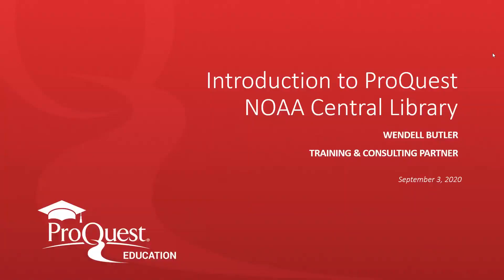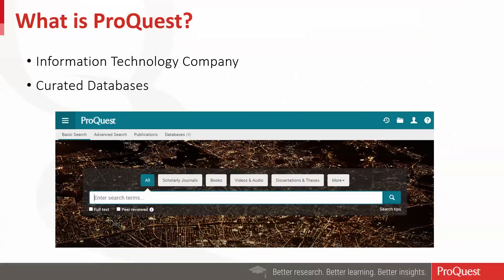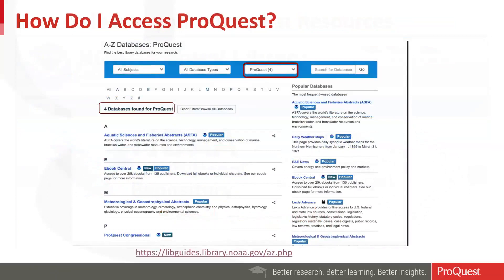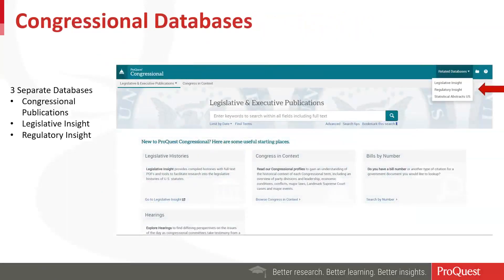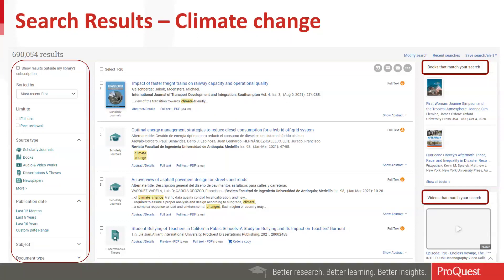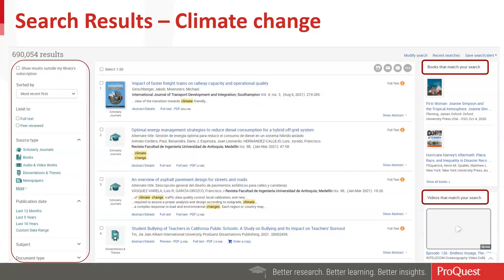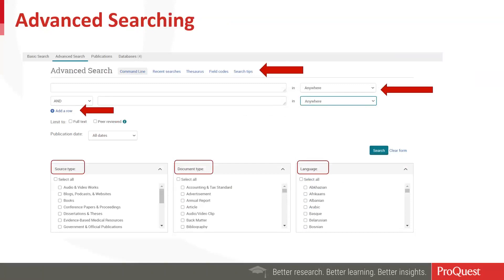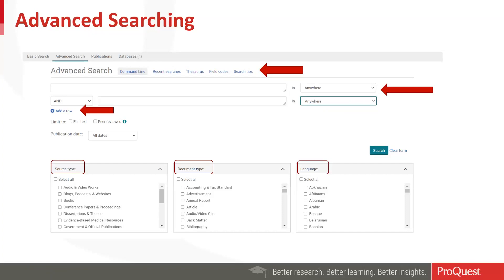ProQuest - Back to Basics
Speaker: Wendell Butler, ProQuest Training & Consulting Partner

Abstract: Join this session for a review of content and features of ProQuest research databases available to the NOAA community.

By the end of the session you will be able to more effectively utilize the following databases:

- ASFA: Aquatic Sciences and Fisheries Abstracts
- Meteorological & Geoastrophysical Abstracts
- Proquest Congressional